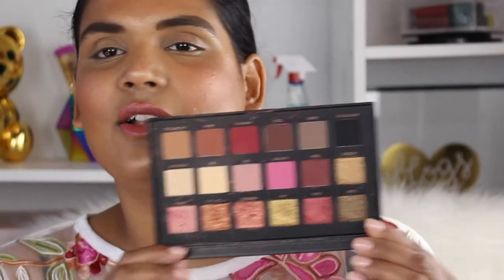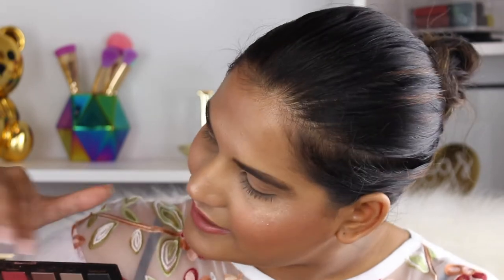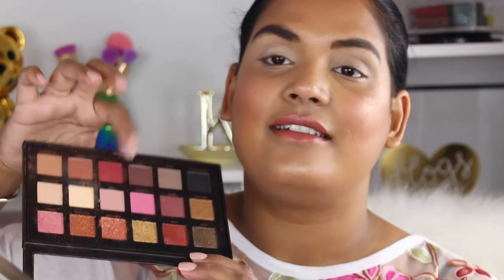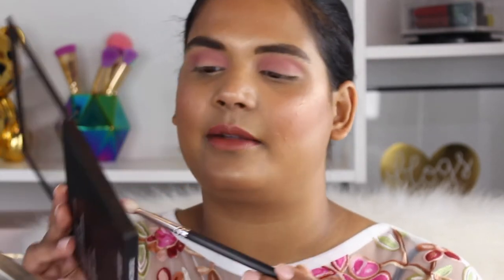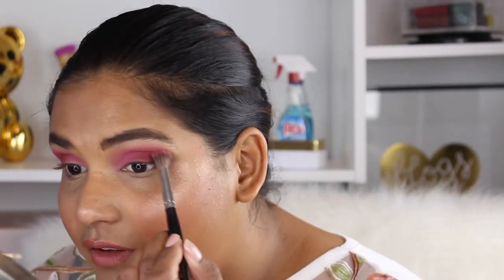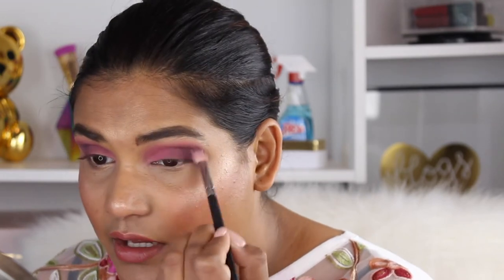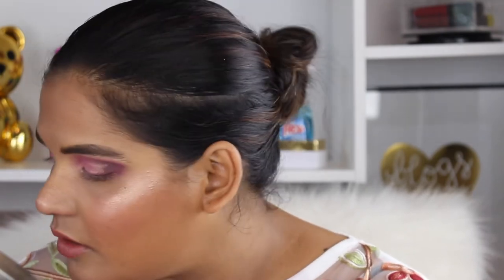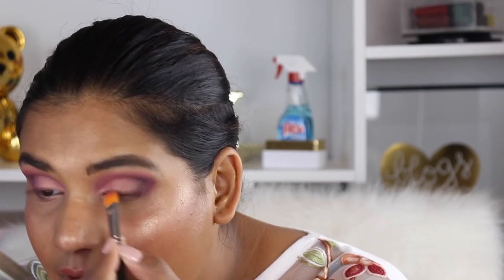Huda Rose Gold Palette, Would I Repurchase It? | Karen Harris Makeup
Hi, THANK YOU for stopping by my YOUTUBE Channel. Stay awhile and checkout a few videos.

- - - CODES - - -
Rockbox - First month free with code KARENHBFF7

The products featured in this video were purchased by me, myself and I. All opinions expressed in this video are completely honest, unsolicited and my own. My thoughts as always are unbiased and based on my own overall experience.